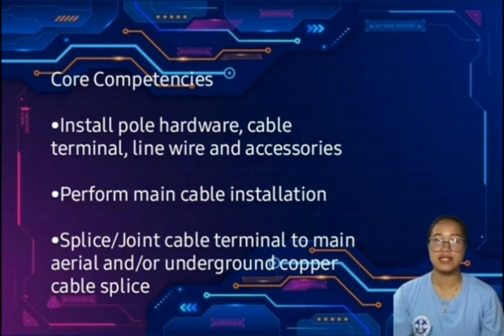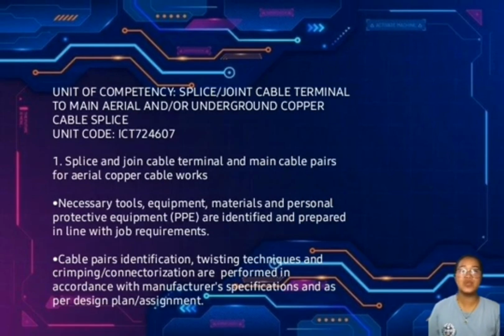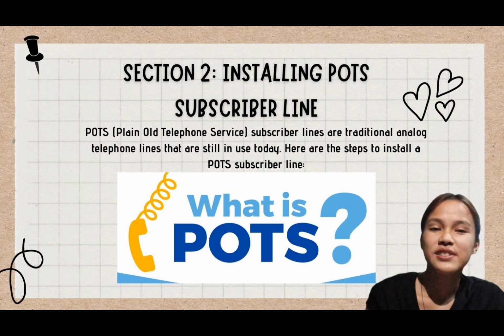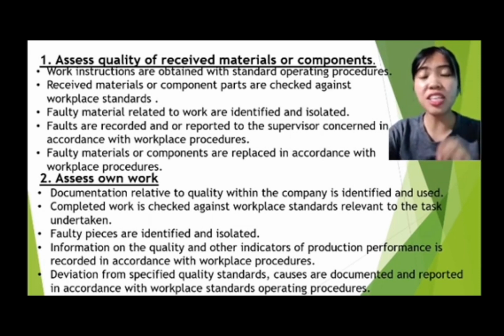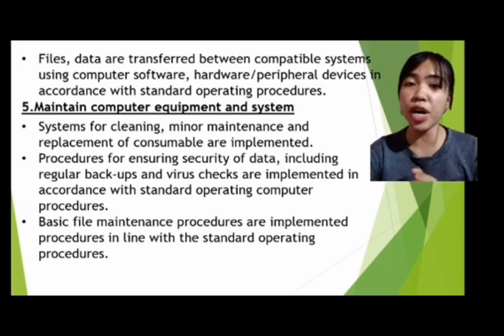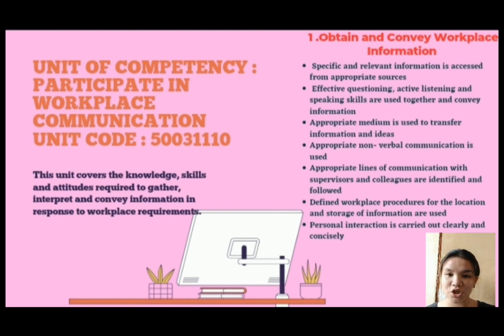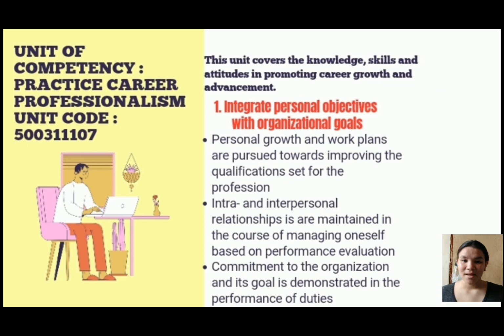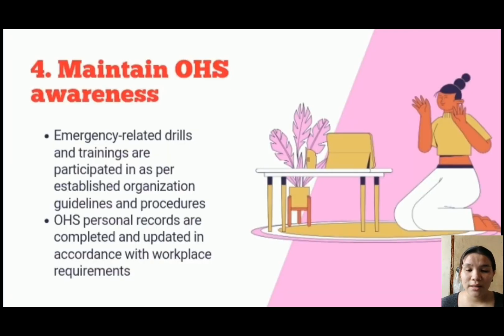INTRODUCTION TO TELECOM (OSP)AND SUBSCRIBER LINE INSTALLATION (GROUP 1)